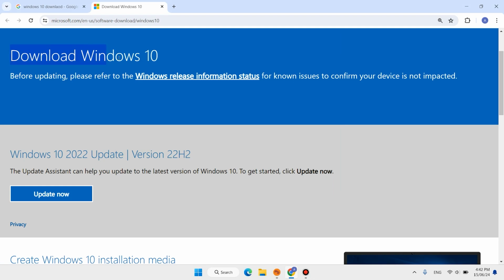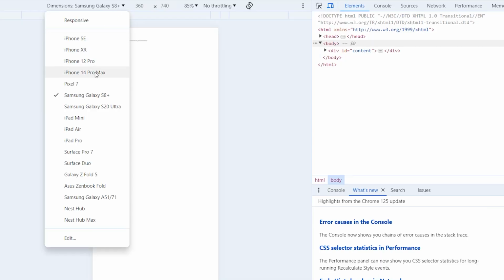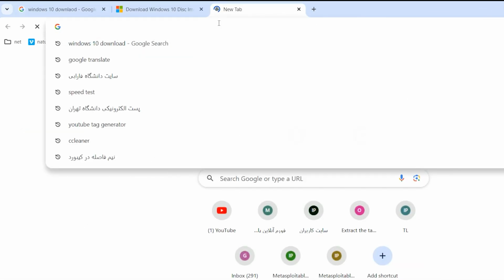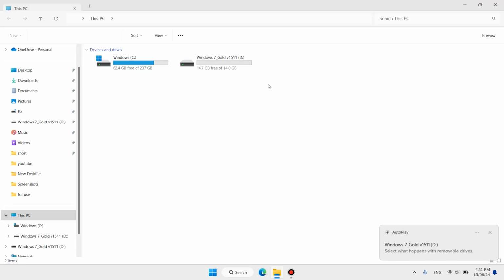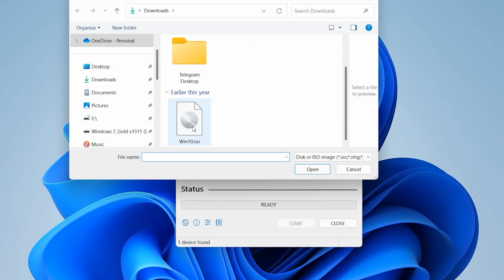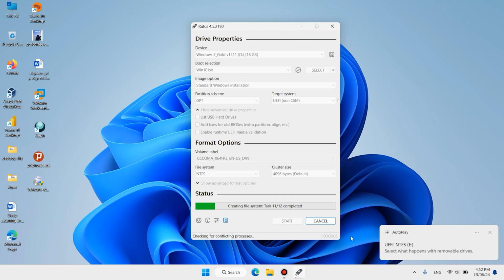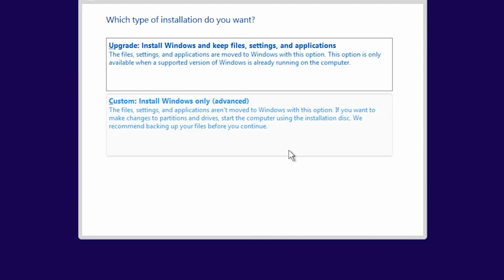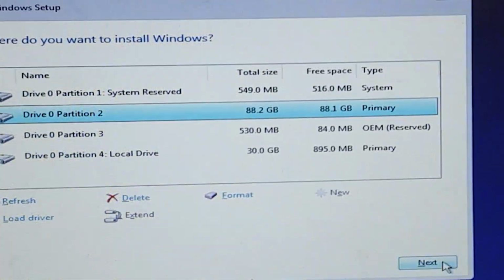How Install Windows 10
Welcome to our complete tutorial on how to install Windows 10! This step-by-step guide will help you install Windows 10 easily, whether you're upgrading from an older version or doing a fresh install. 🚀

✅Timestamps:✅
00:02 Introduction
00:27 Download Windows 10 iso
00:36 Download Rufus
01:09 Bootable USB
02:44 Install & Configuration

 🔹 In This Video, You'll Learn:
Downloading Windows 10: How to get the official ISO file.
Creating a Bootable USB: Easy steps to make your installation media.
BIOS Setup: Configuring your computer’s BIOS settings.
Installation Process: Detailed walkthrough of installing Windows 10.
First-Time Setup: Setting up your user account and initial settings.

How to Install Windows 10 from Scratch
Windows 10 Clean Installation Guide
Step-by-Step Guide to Install Windows 10
Installing Windows 10: A Complete Tutorial
How to Install Windows 10 from USB
Windows 10 Installation Process Explained
How to Clean Install Windows 10
Windows 10 Installation for Beginners
How to Install Windows 10 on a New PC
Windows 10 Installation: Easy Method
Fresh Install of Windows 10
How to Reinstall Windows 10
Windows 10 Installation Using Media Creation Tool
Install Windows 10 with USB Drive
How to Setup Windows 10
Windows 10 Installation: Detailed Guide
Installing Windows 10 on SSD
How to Install Windows 10 on a Laptop
Installing Windows 10 from ISO File
How to Perform a Clean Install of Windows 10
Windows 10 Setup Tutorial
Step-by-Step Windows 10 Install
Installing Windows 10: Complete Walkthrough
How to Install Windows 10 on New Hard Drive
Easy Steps to Install Windows 10
Windows 10 Installation: USB Method
How to Install Windows 10 on Any PC
Installing Windows 10 Using DVD
Windows 10 Installation: Full Process
Installing Windows 10 with Media Creation Tool
How to Install Windows 10 on a Desktop
Windows 10 Installation Guide for Newbies
How to Install Windows 10 in 2024
Windows 10 Installation with USB Stick
How to Install Windows 10 in Virtual Machine
Windows 10 Setup: From Start to Finish
How to Clean Install Windows 10 on SSD
Installing Windows 10 on a New Computer
How to Install Windows 10 from External Hard Drive
Windows 10 Installation Tutorial 2024
How to Install Windows 10 with USB Flash Drive
Windows 10 Installation: Simple Steps
Installing Windows 10 without CD
How to Install Windows 10 for the First Time
Windows 10 Install: USB Boot Method
How to Install Windows 10 Easily
Windows 10 Installation Guide: Detailed Steps
How to Install Windows 10 on a Clean Hard Drive
Installing Windows 10 on Multiple Computers
How to Install Windows 10 without Internet
Windows 10 Installation: USB Boot
How to Install Windows 10 without Losing Data
Windows 10 Installation Using Bootable USB
How to Install Windows 10: Beginner's Guide
Windows 10 Install: Detailed Tutorial
Installing Windows 10 on a New SSD
How to Install Windows 10 from USB Drive
Windows 10 Installation: A Beginner’s Guide
How to Install Windows 10 on a New Laptop
Installing Windows 10: Complete Guide
How to Install Windows 10 on Multiple PCs
Windows 10 Installation with Media Creation Tool
How to Install Windows 10 and Activate
Windows 10 Install Guide 2024
How to Install Windows 10 with ISO
Windows 10 Installation: Complete Process
Installing Windows 10: Easy Guide
How to Install Windows 10 on a New Hard Disk
Windows 10 Setup: Complete Tutorial
Installing Windows 10 from Scratch: Step-by-Step
How to Clean Install Windows 10 on New SSD
Windows 10 Installation: USB Setup Guide
Windows 10 Installation: Comprehensive Guide
Installing Windows 10: Step-by-Step Process
How to Install Windows 10 from DVD
Windows 10 Install: Easy Method
How to Install Windows 10 on Fresh SSD
Windows 10 Installation: USB Guide
How to Install Windows 10: Full Guide
Installing Windows 10 on New System
How to Install Windows 10 from External USB
Windows 10 Installation Guide: 2024 Update
How to Install Windows 10 without CD/DVD
Installing Windows 10 on a Blank Hard Drive
How to Install Windows 10 on a Clean SSD
Windows 10 Installation: Start to Finish
How to Install Windows 10 with Media Creation Tool
Installing Windows 10: Beginner’s Guide
How to Install Windows 10 on a New Hard Drive
Windows 10 Install: Complete Walkthrough
How to Install Windows 10 from USB Key
Installing Windows 10: Full Process Guide
Windows 10 Installation: Comprehensive Tutorial
How to Install Windows 10 with USB Installer
Installing Windows 10: Step-by-Step Guide